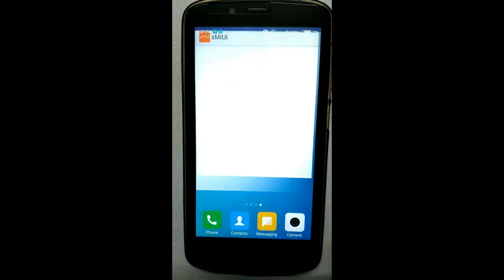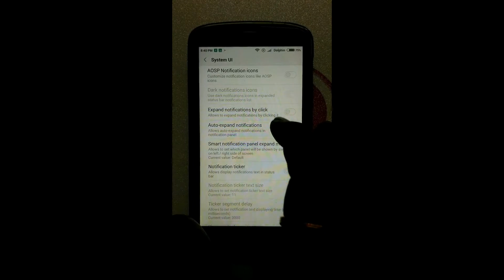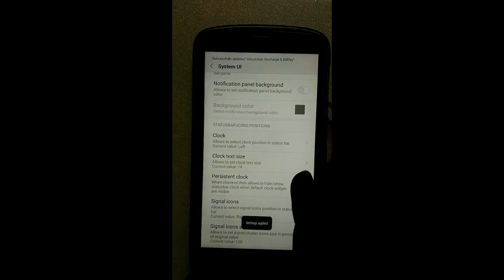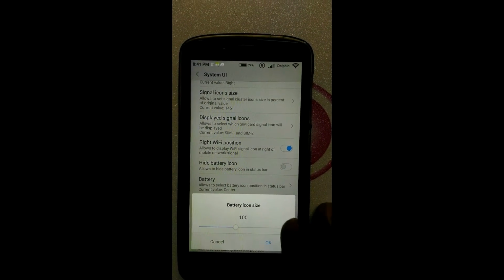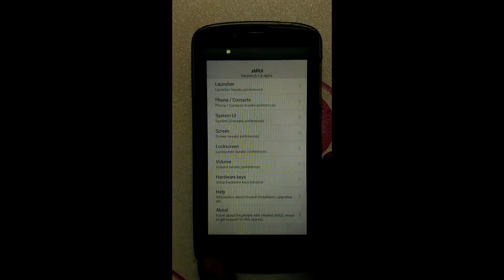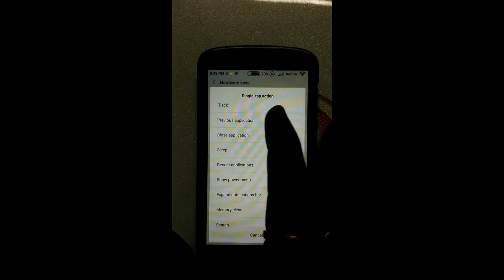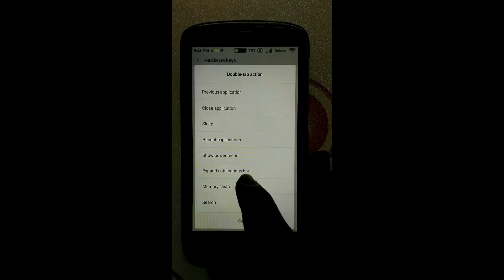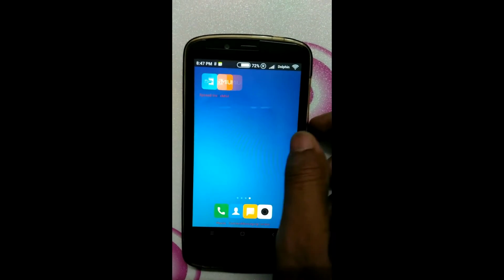【Part-2】XMiui Module, Features And Uses HD [1080p]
You can customize the miui ROm with Xpose Module..

Drop your Queries in below Comment Box..

[1] General Guides in HD [1080p]

Guide For CM Based (5.0.1) ROMs

[2] Guides Related To Xposed Framework/Module in HD [1080p]

[3] Stock Firmware Flashing Guide from PC (SP Flash Tool)

[4] Stock ROM UPGRADE[No Root]

[5] Root & Un-Root Guide HD [1080p] Hol-U19

[6] KITKATs(4.4.1) ROMs Flashing Guides

[7] Back on Stock ROM from

[8] Lollipop Bugless ROMs (5.0.1) Installation Guides

[9] MarshMallow Stable ROMs (6.0.1) Installation Guides

[11] ROM Screenshots -